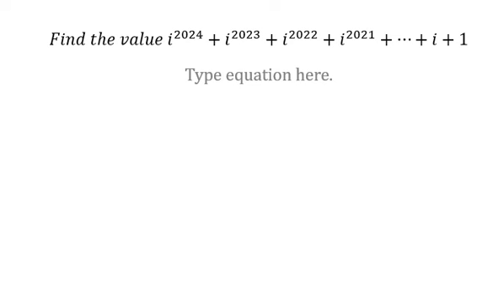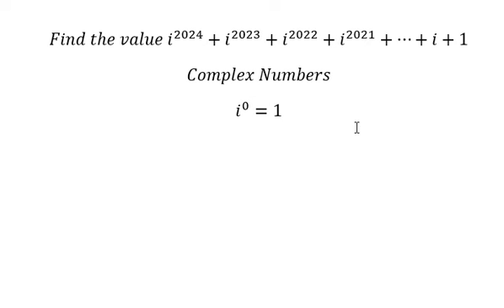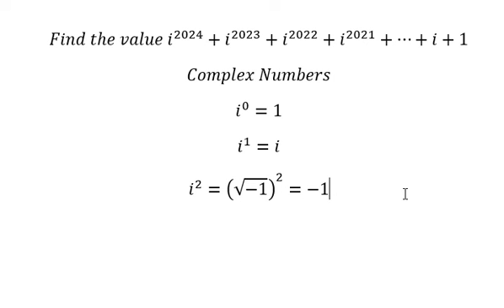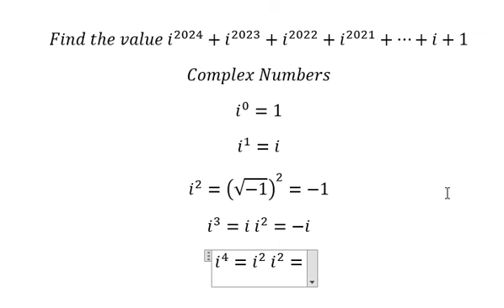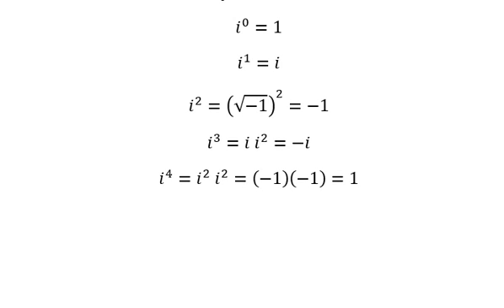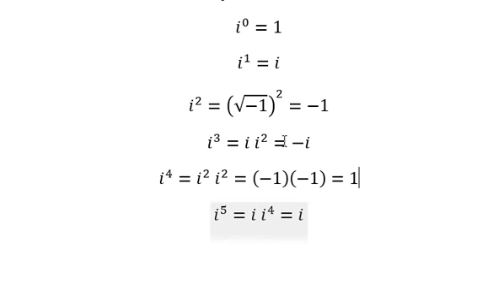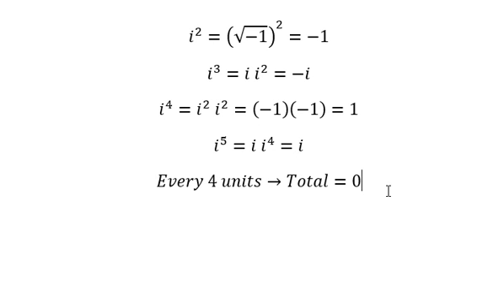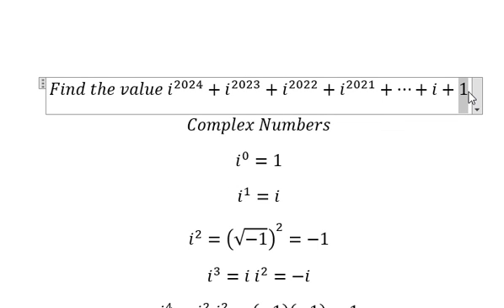Calculus Help: Complex Numbers: Find the value i^2024+i^2023+i^2022+i^2021+⋯+i+1=1